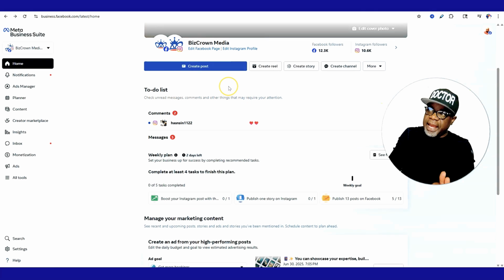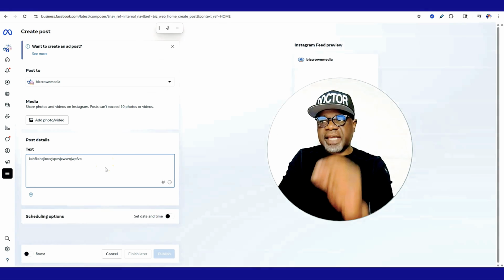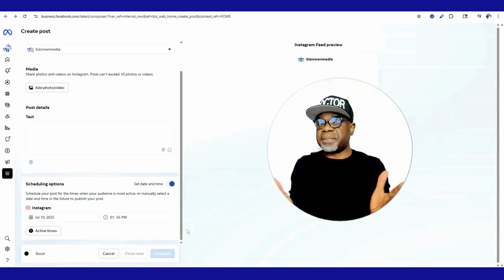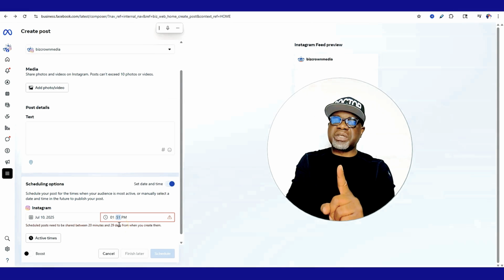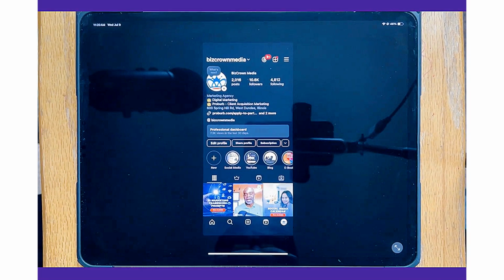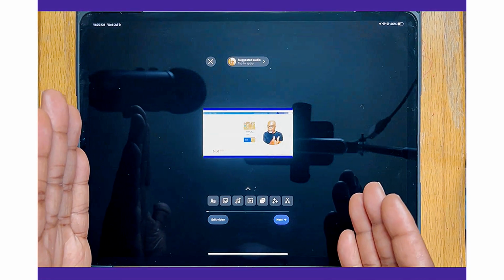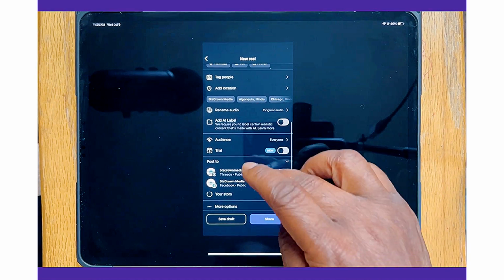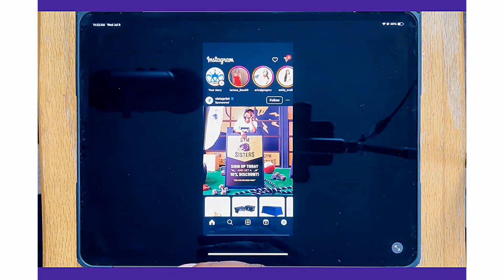How to Schedule Reels on Instagram Desktop & Mobile for FREE!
Want to schedule your Instagram Reels ahead of time and save hours each week? In this step-by-step tutorial, Dr. Mayo from BizCrown Media walks you through exactly how to schedule Instagram Reels using Meta Business Suite (desktop) and the Instagram mobile app — all for FREE.

Whether you're managing your own content or helping clients, this quick guide will help you stay consistent, grow faster, and eliminate last-minute stress.

Timestamps:
00:00 – How to schedule Reels on desktop (Meta Business Suite)
00:38 – How to schedule Reels on desktop (Meta Business Suite)
03:10 – How to schedule Reels on mobile (Instagram app)